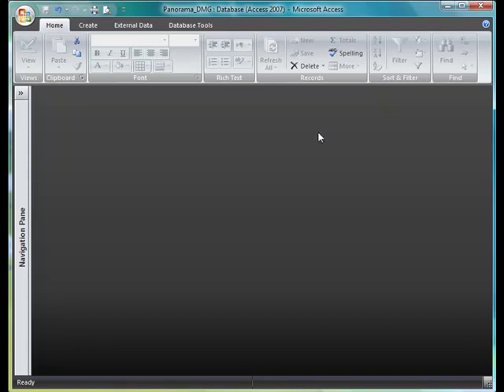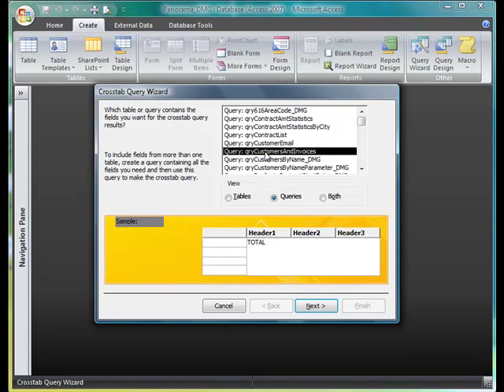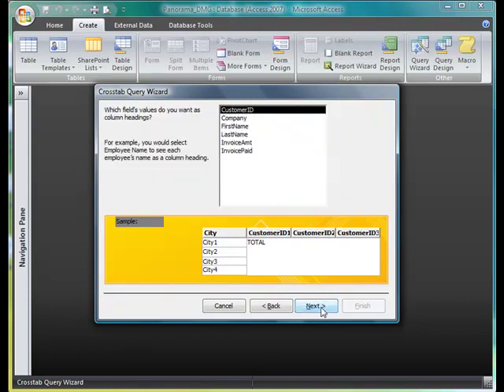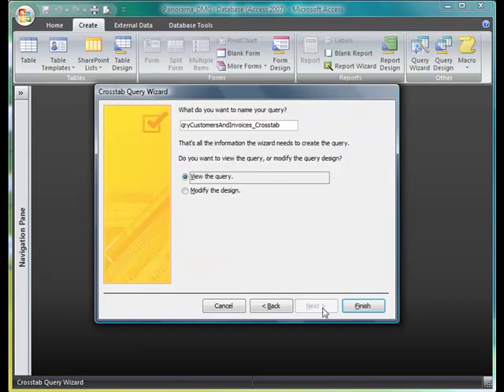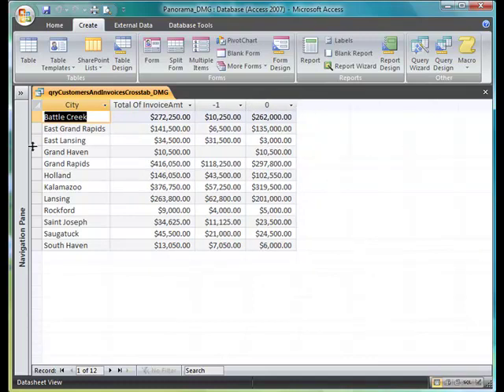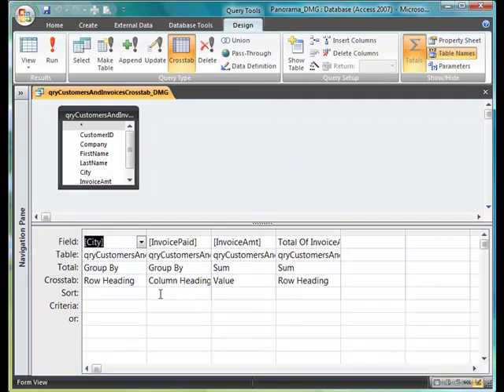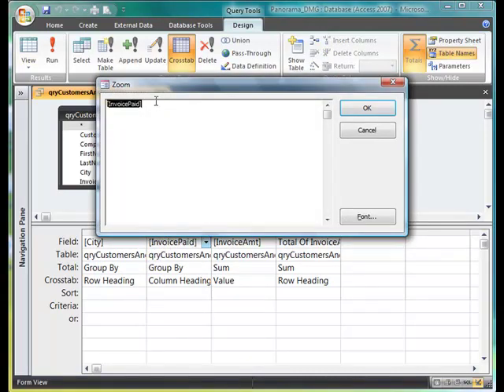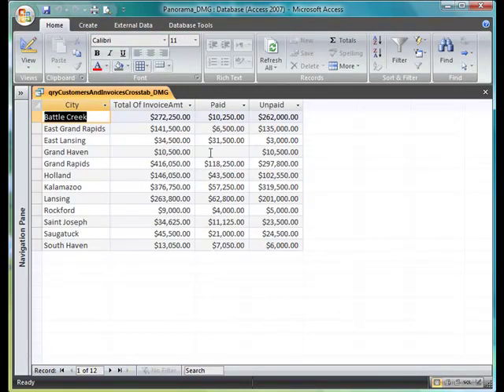Creating a Crosstab Query